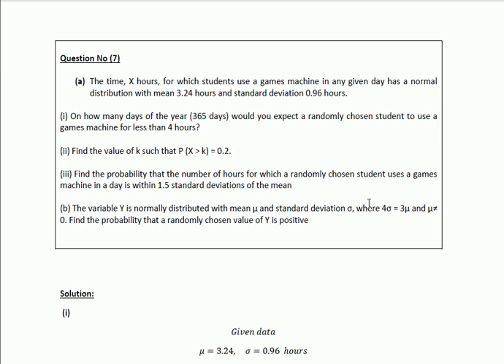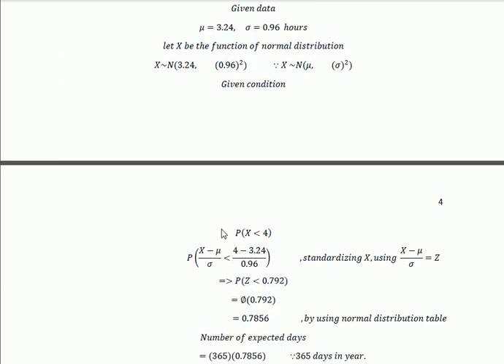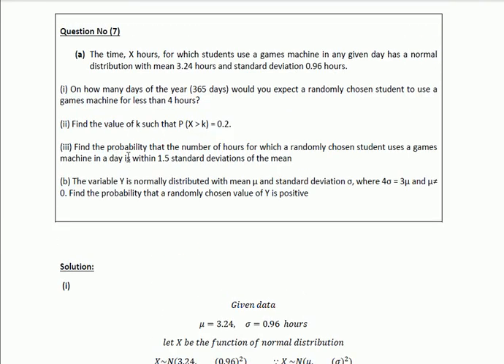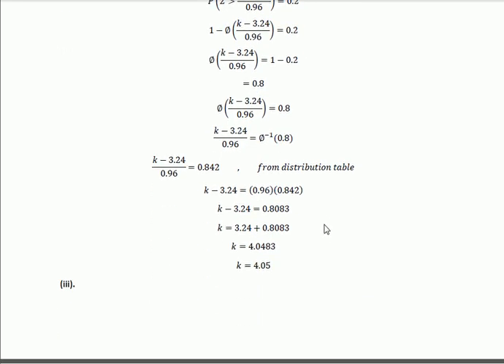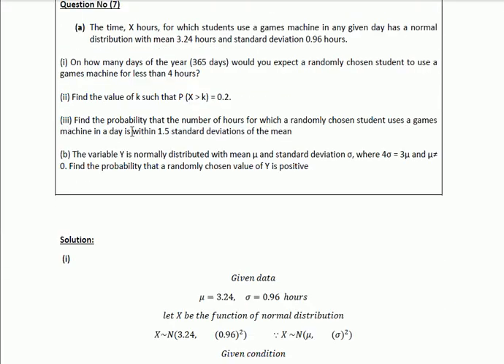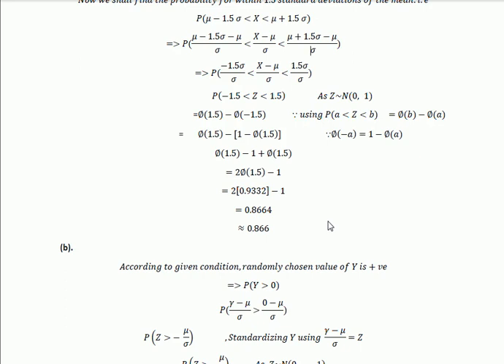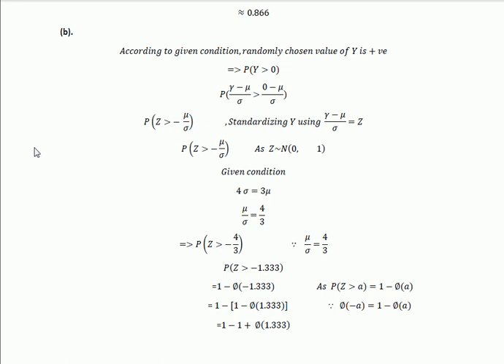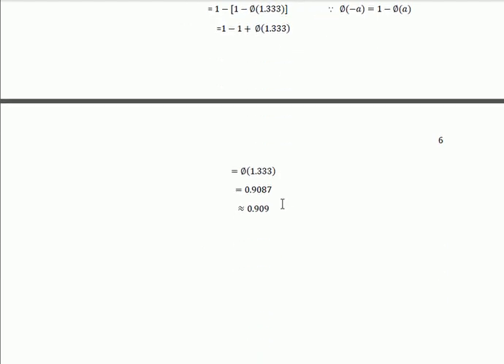Solution for Cambridge AS & A Level Paper 6 Probability & Statistics 1,9709/62,OCT/NOV 2018 Q No(7)